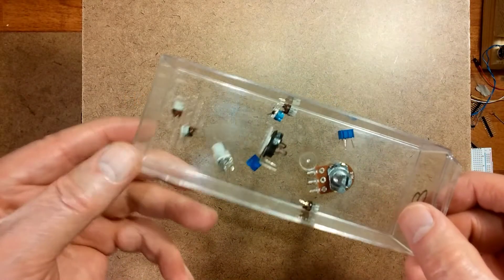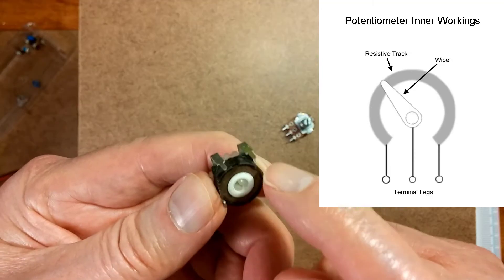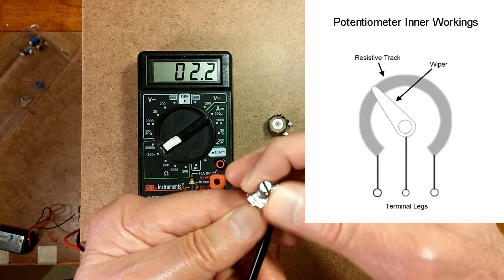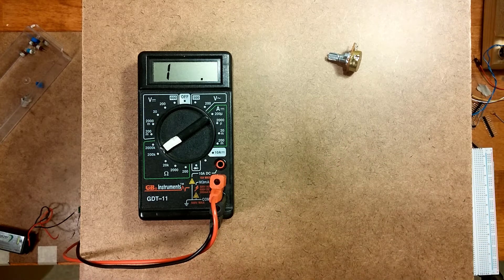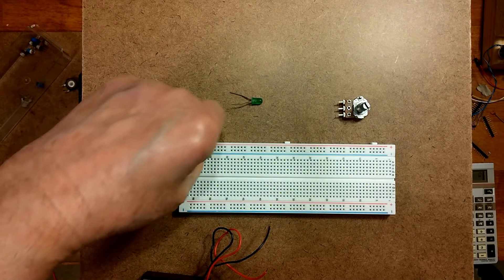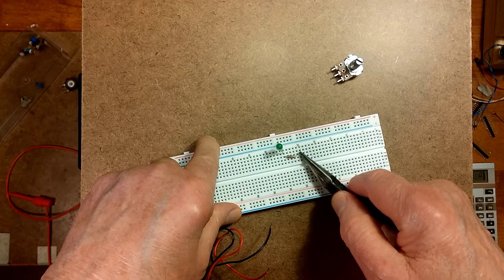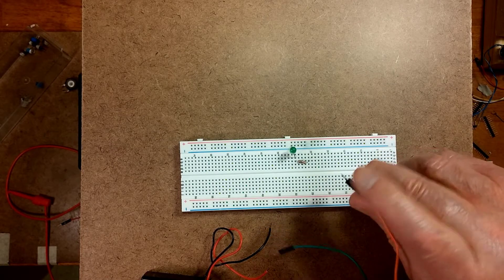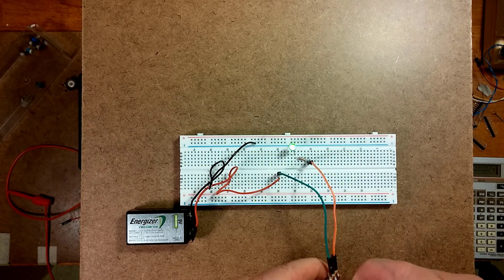How to Use a Potentiometer As A Variable Resistor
See how to use a solderless breadboard with a green LED, 9 volt battery and 1k current-limiting resistor to experiment with a potentiometer as a variable resistor.

I did a similar demonstration using the online simulator called Tinkercad Circuits. You can compare doing it this way, with a breadboard in 'real life', and online with a circuit simulator by checking out my Tinkercad video, Tinkercad Circuits #3 - How to Use (simulate) a Potentiometer as a Variable Resistor

where I talk about hobby electronics, animatronics, mechatronics, automata, tools, and more.